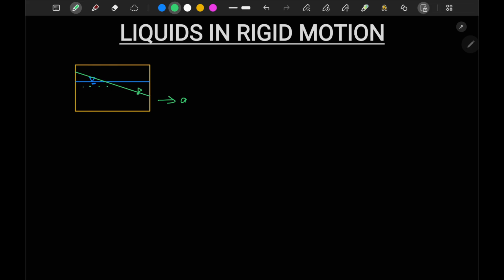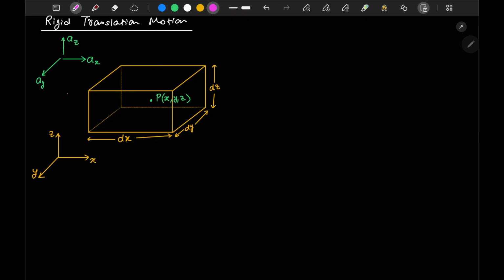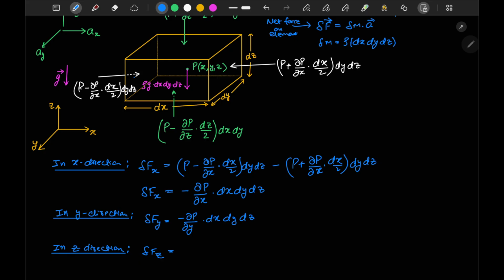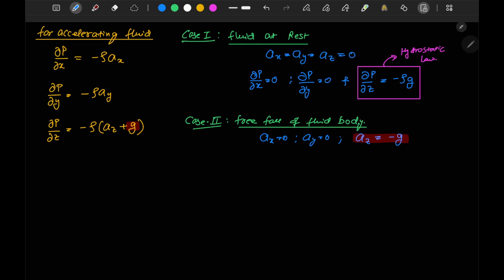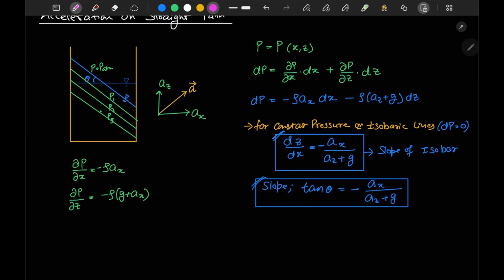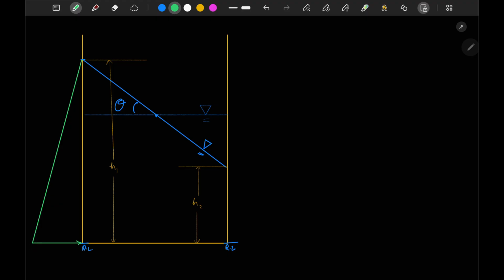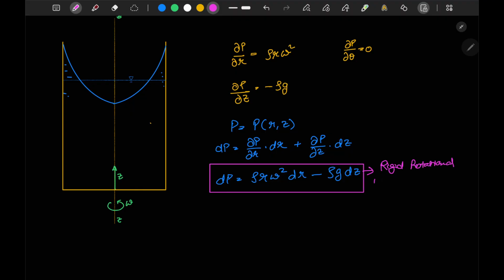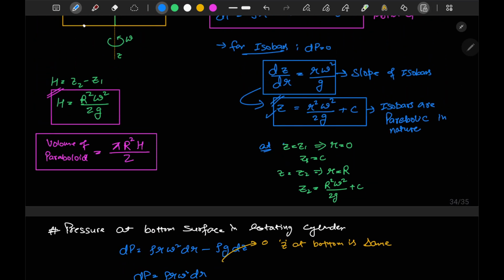FM: Liquids in Rigid Motion (GATE/B.Tech.)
This lecture includes Liquids in Rigid Motion topics:
1. Rigid Translation Motion
   1.1  Liquid Subjected to Uniform Linear Acceleration
   1.2 Pressure distribution and Hydrostatic Force on container walls
2. Rotation Translation Motion
    2.1 Cylindrical vessel containing liquid rotating with its axis vertical